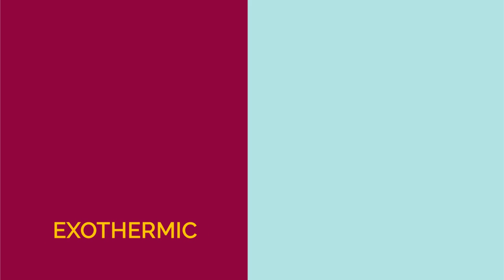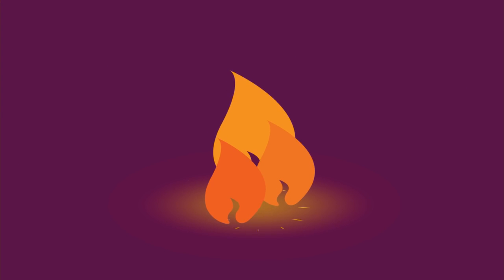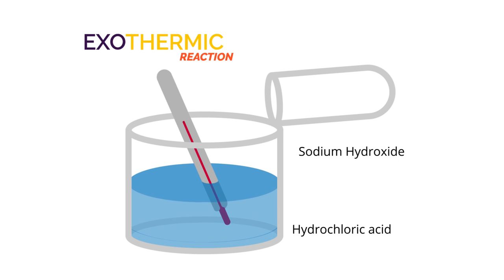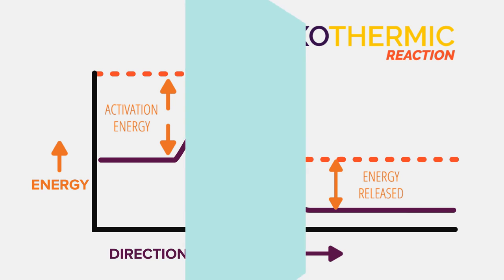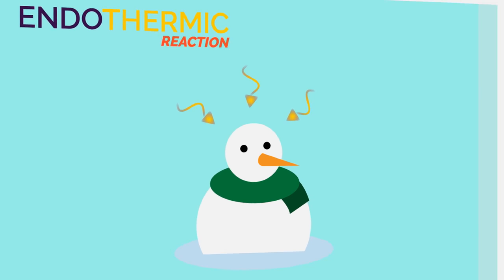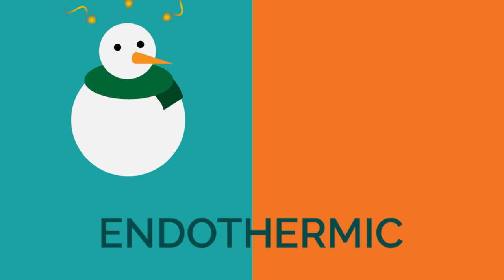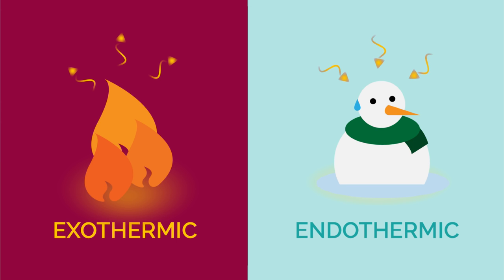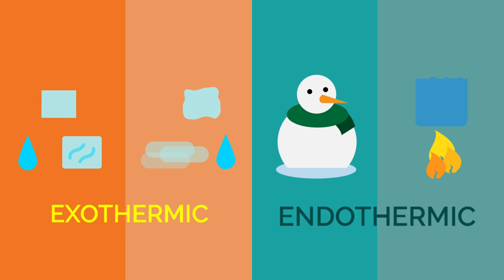What are endothermic and exothermic reactions Chemistry for All FuseSchool 2